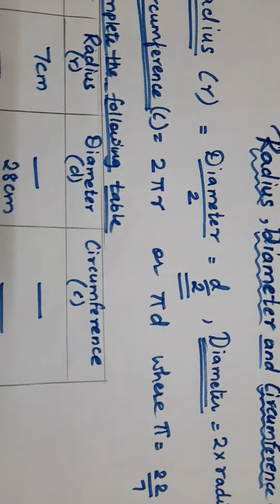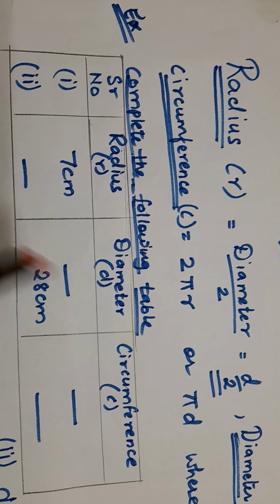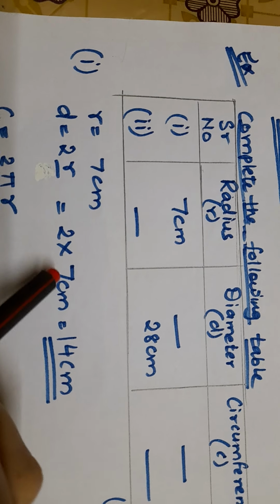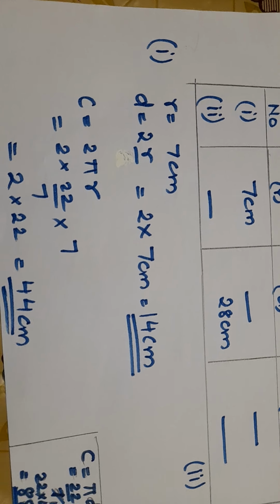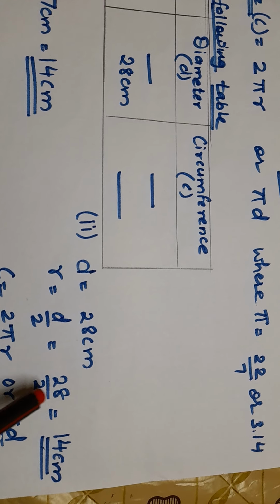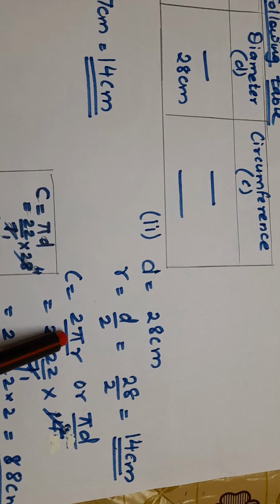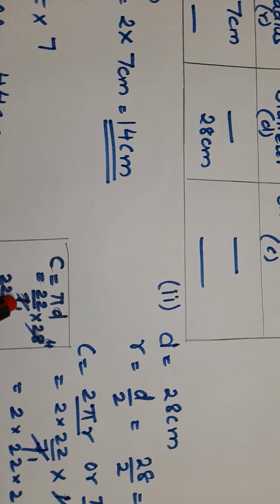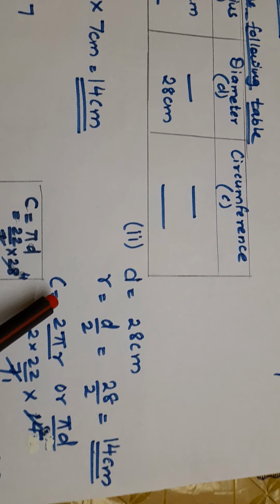Radius, diameter and circumference of a circle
No difficulty for anybody now maths is easy for everybody